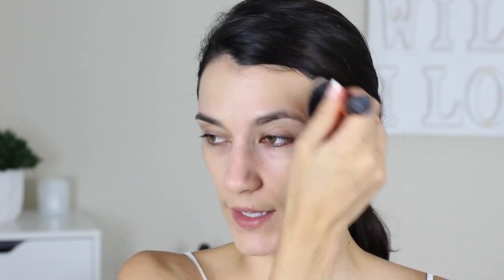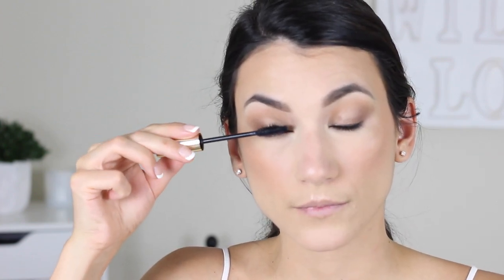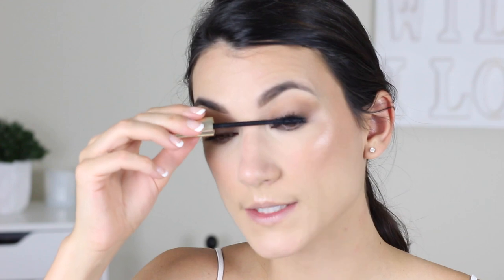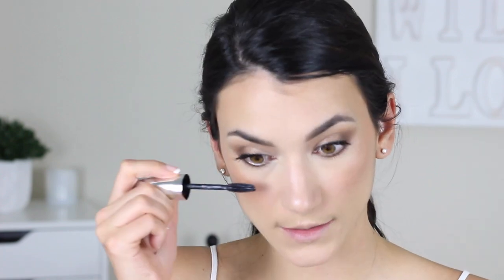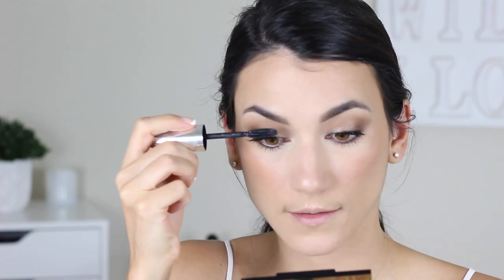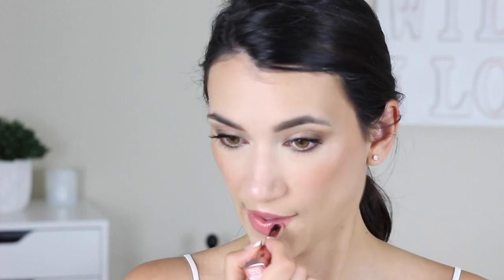Natural, Timeless Bridal Makeup (ALL DRUGSTORE)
If I were to get married again (hopefully that never happens:) ), this is the makeup I would wear!

Milani Silky Matte Bronzing Powder (Sunkisssed)
elf Primer Infused Blush (Always Cheeky)
Revlon Skin Lights Illuminator (300)